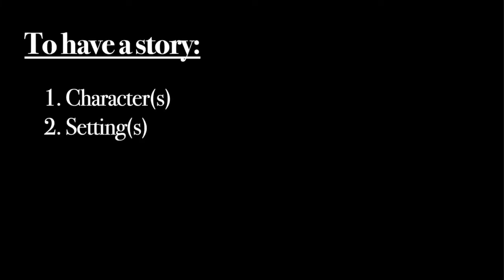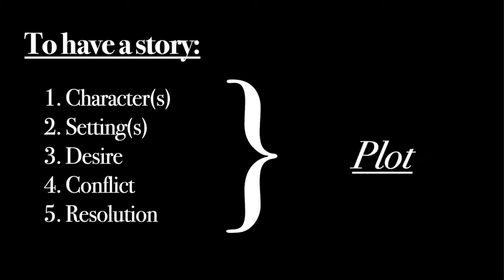Iron Man Is a Masterclass in Conflict Avoidance | Retrospective Review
In this first *actual* entry in my MCU retrospective, we're looking at Iron Man--a movie that could have been real good if only it had any conflict whatsoever.

Part 1 of however many more movies there are.

00:00 Intro
00:56 Ch.1: All about story
02:49 Ch. 2: Characters in the movie
09:05 Ch. 3: Conflict avoision
15:20 Ch. 4: Plot avoision
19:11 Ch. 5: Other stuff
22:50 Final thoughts